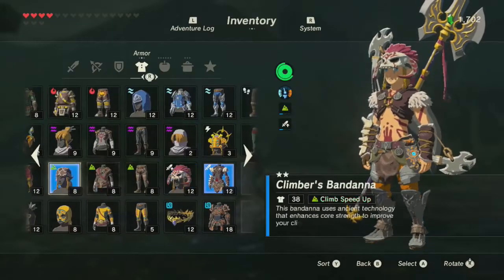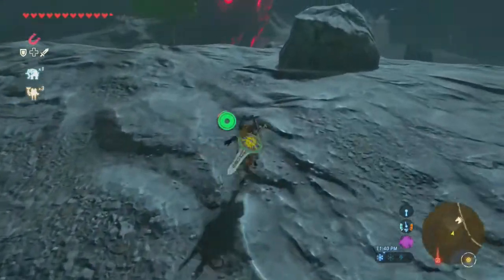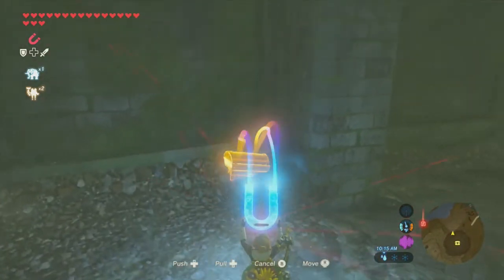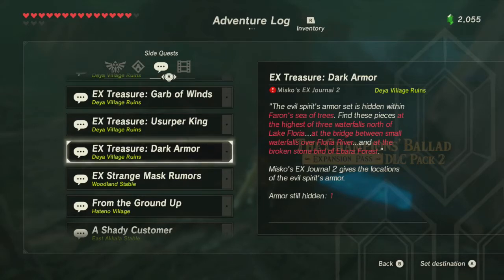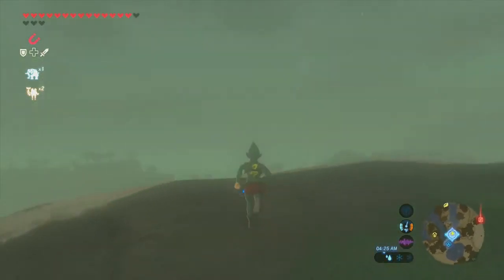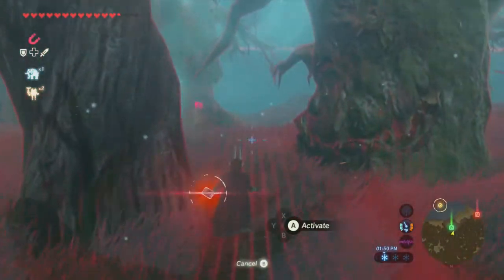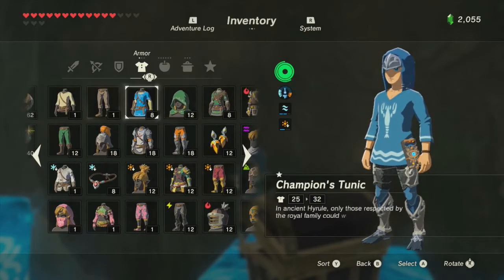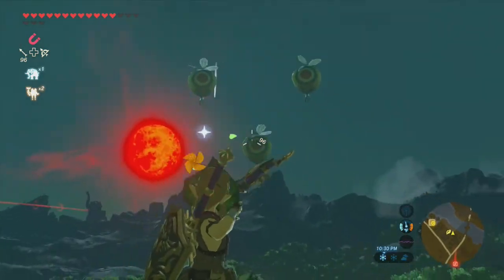Breath of the Wild: #88 - "Wardrobe Change"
I set out to complete most of DLC Pack One.

==MY INFO==

EQUIPMENT
Microphone: Blue Yeti
Recorded with: Elgato Gaming Capture HD/Audacity
Editing Software: Power Director 14 Ultimate